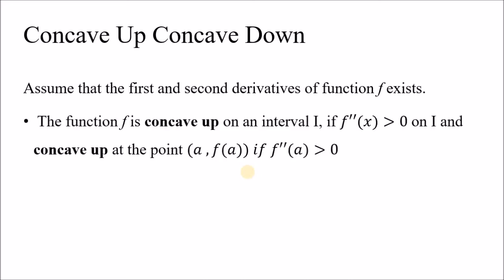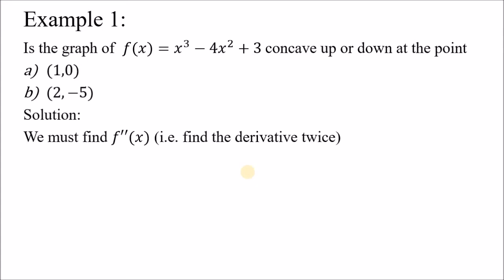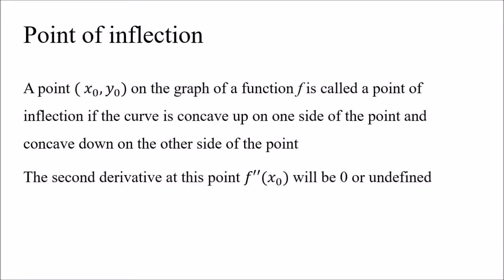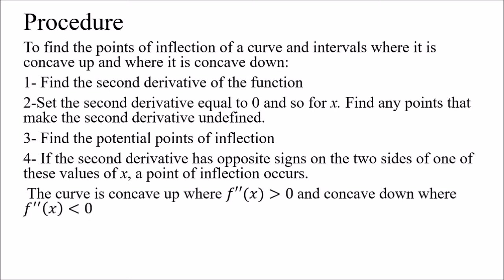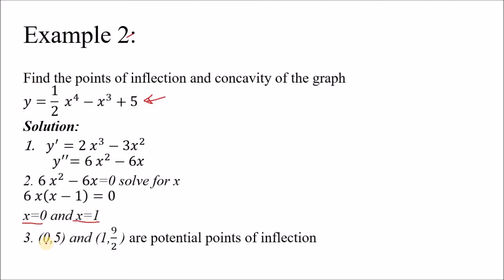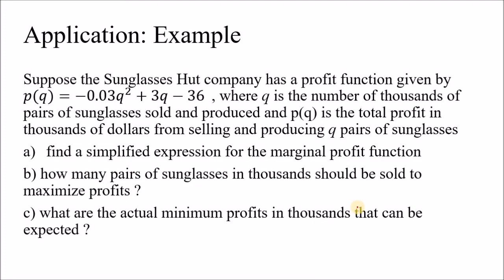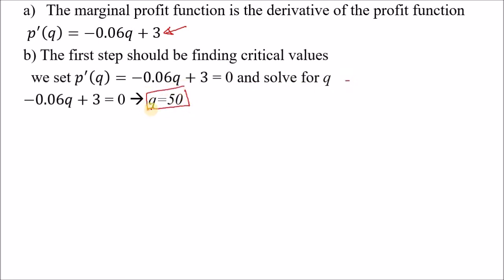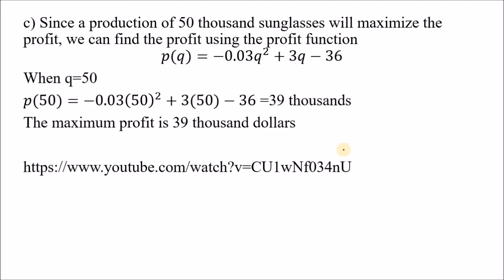Concavity Points of Inflection